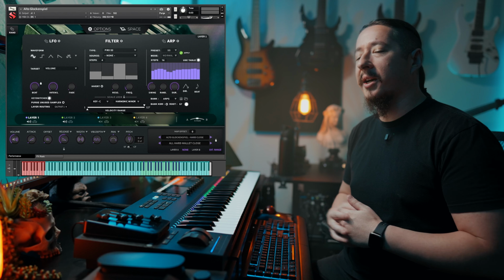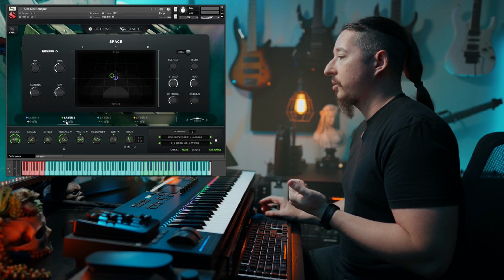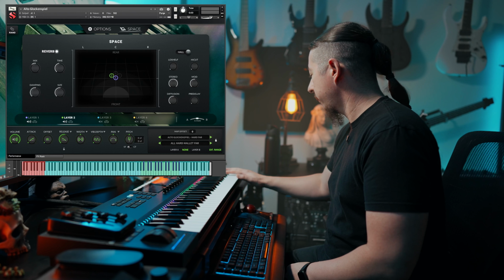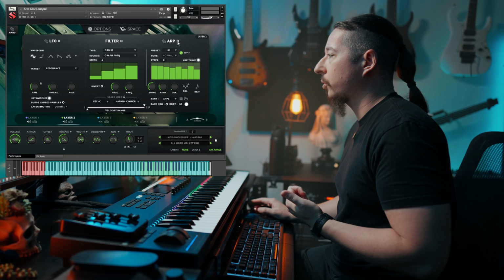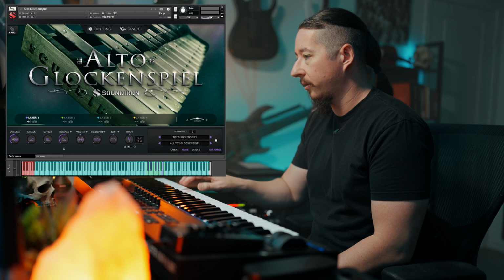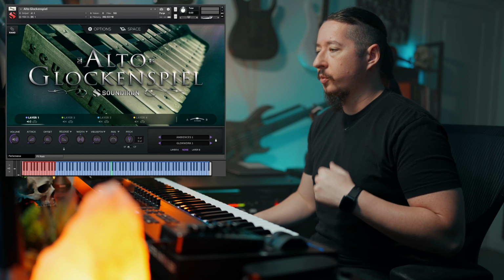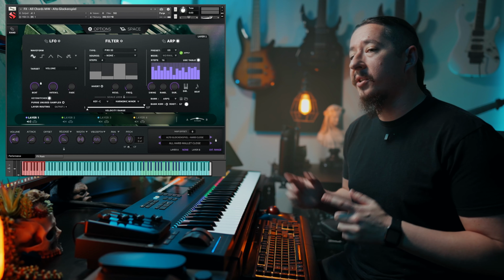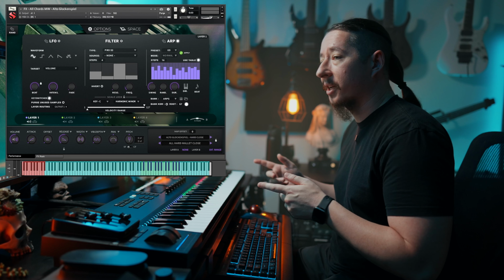Walkthrough: Alto Glockenspiel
In this video Craig Peters takes you through the sounds and features within our newly updated Alto Glockenspiel.

Alto Glockenspiel is a concert mallet percussion library for Kontakt & Decent Sampler, featuring a 25-key alto glockenspiel and 7-key toy glockenspiel. The GUI offers a variety of articulations, microphone mixing, FX rack, arp and sound-designed ambiences to layer and shape.

Soundiron, Where the world is your orchestra. Explore inspiring virtual instruments built for composers, music producers, and sonic storytellers.